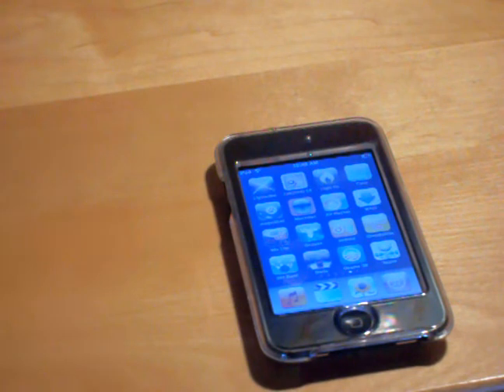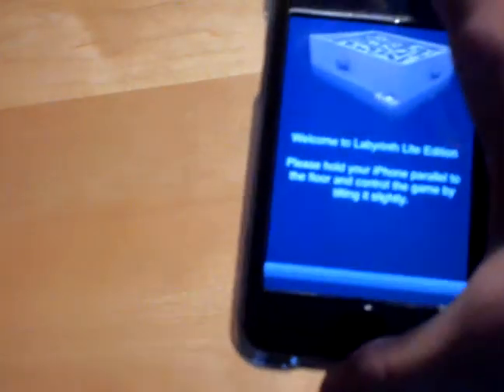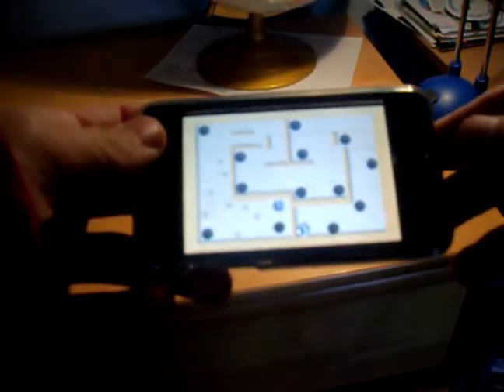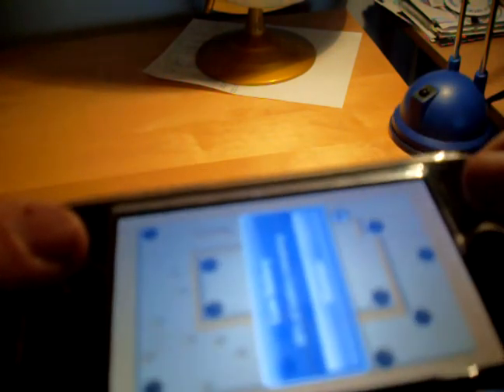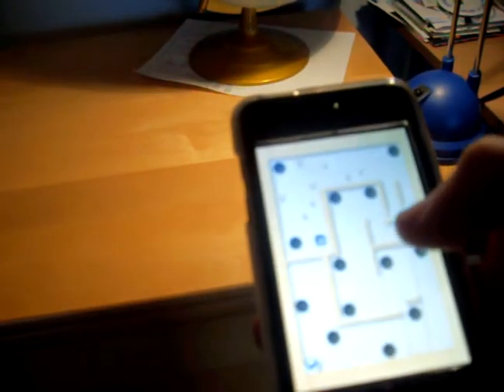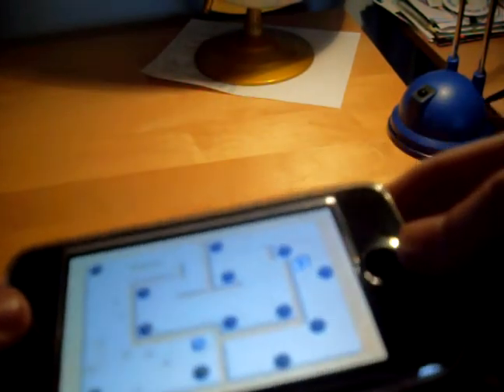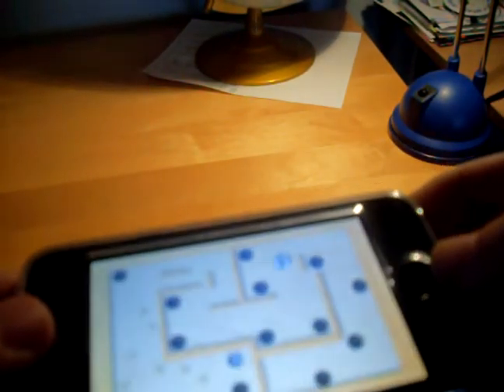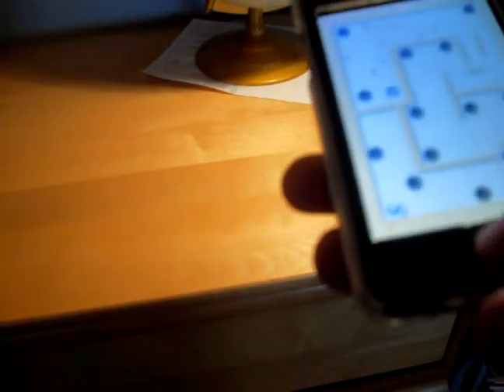Labyrinth Lite Edition Review and iPod USB Charger Review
Check out thefrisbeeauthority